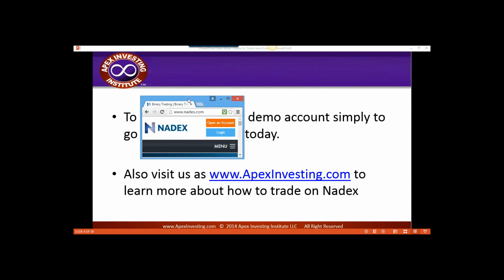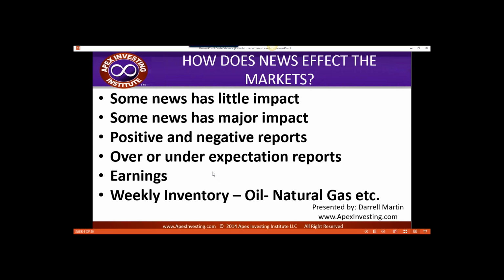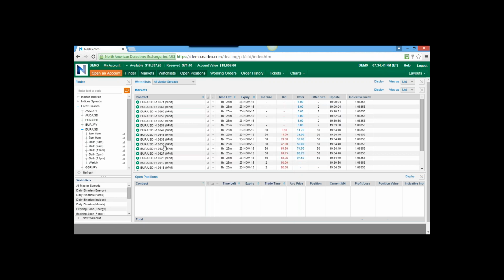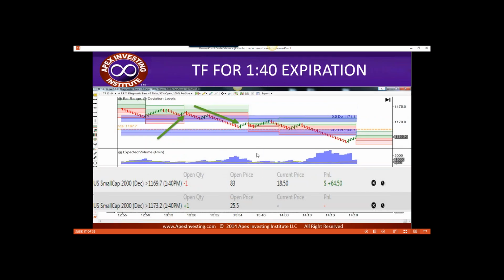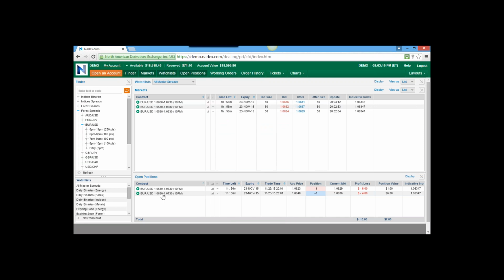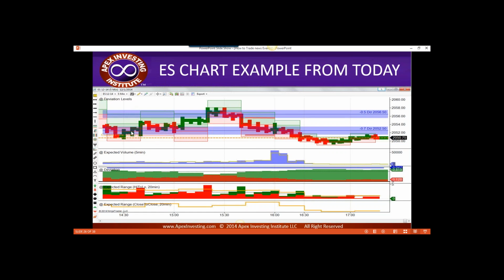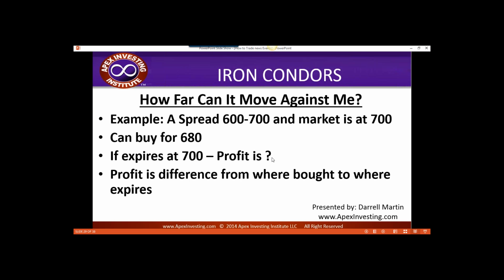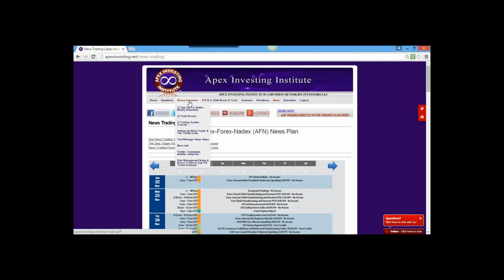Monday Nadex Webinar 11/23/2015 How To Trade News Events